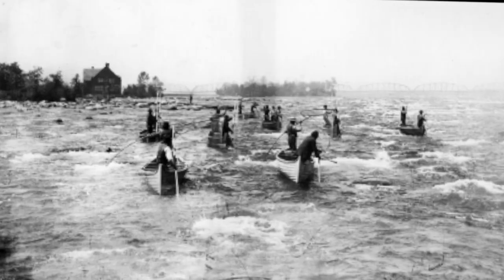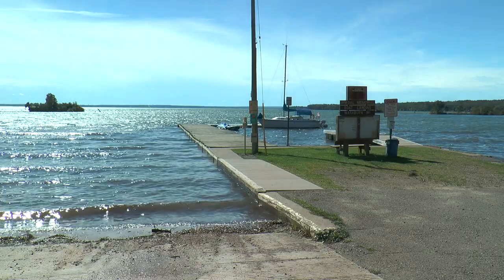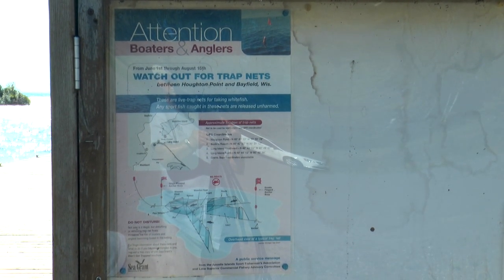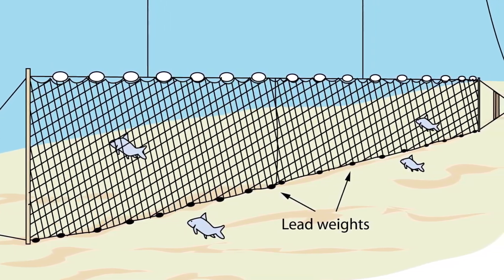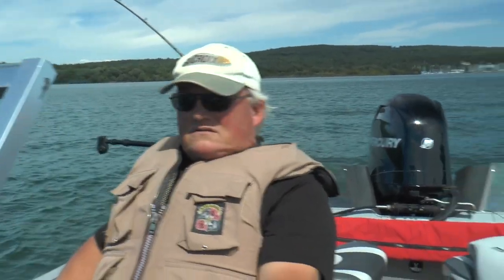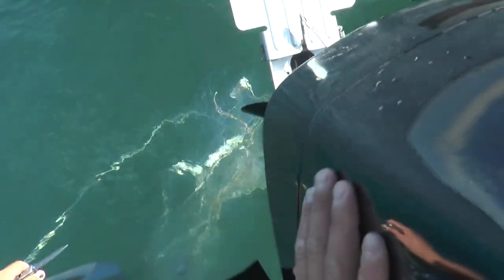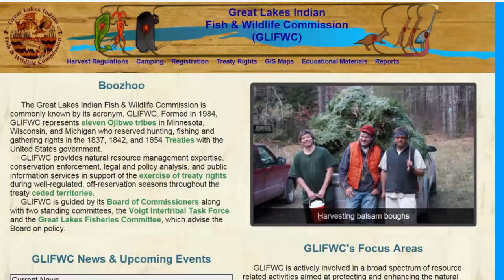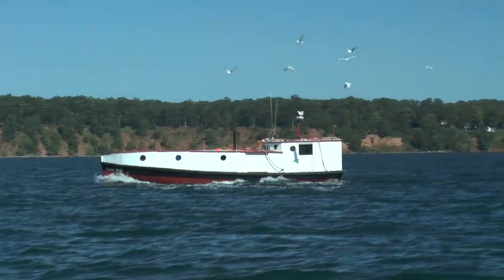Avoid the Trap: What Anglers Should Know about Commercial Fishing Nets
A fishermen's guide to avoiding trap nets and gill nets in the Great Lakes -- and what to do if you get caught in a drifting net.